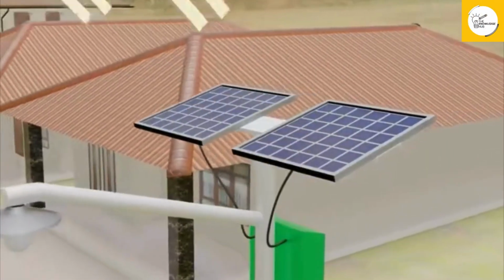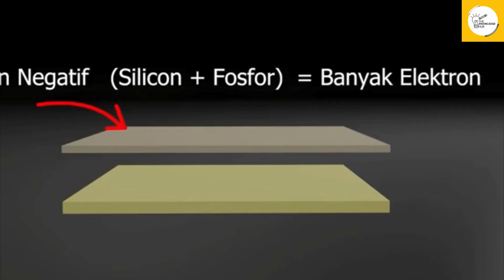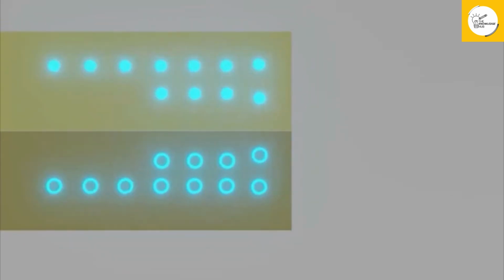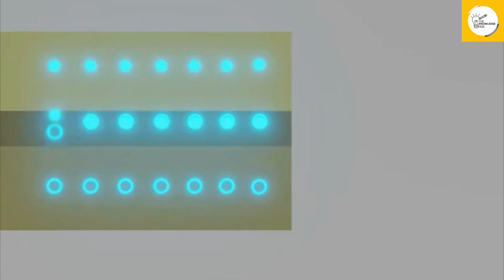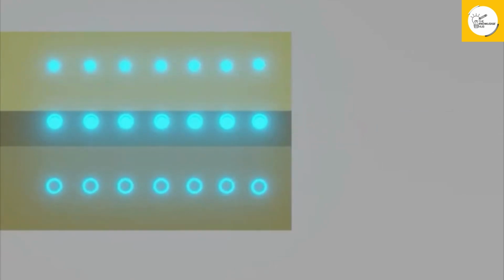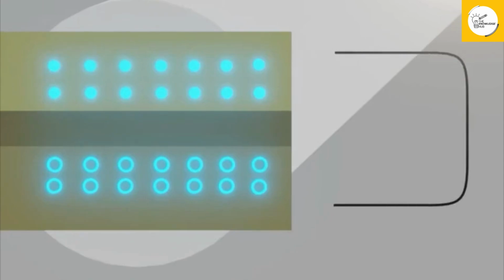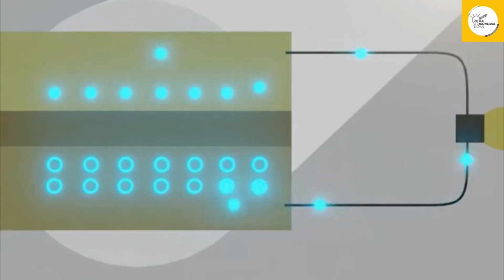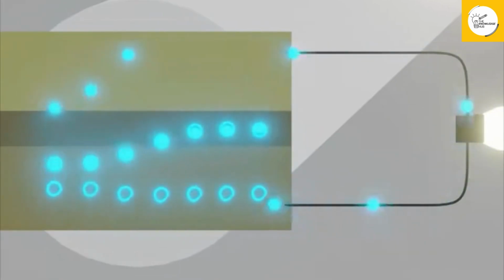How Do Solar Cells Work? | The Science Behind Solar Energy Explained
Ever wondered how solar panels convert sunlight into electricity? 🌞⚡ In this video, we break down the science of solar cells (photovoltaic cells) and how they generate clean, renewable energy. You'll learn about semiconductors, the photovoltaic effect, and how electrons produce electricity in a simple and engaging way!

🔹 Topics Covered:
✔ What are solar cells?
✔ How do they generate electricity?
✔ The role of semiconductors (like silicon)
✔ The photovoltaic effect explained
✔ Efficiency & real-world applications

Solar power is shaping the future of energy—so let’s understand how it works! 🚀